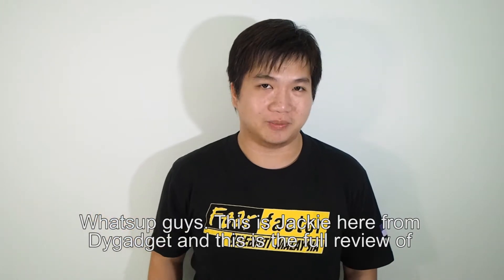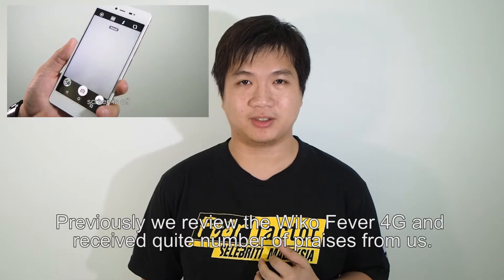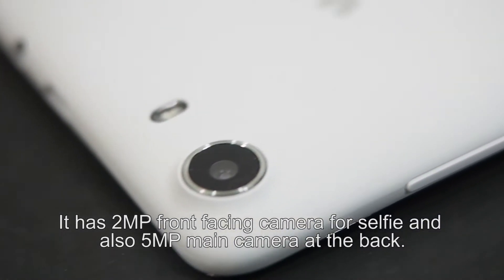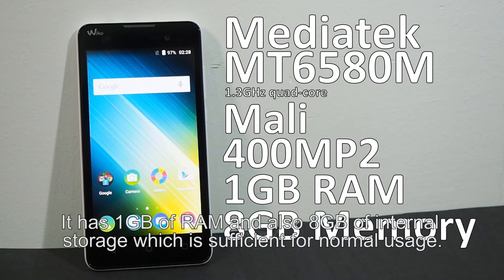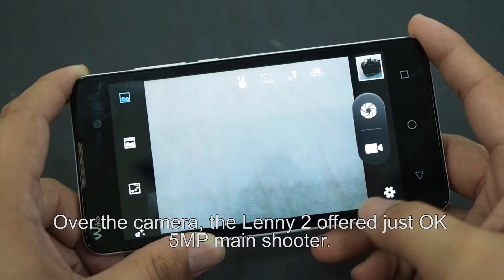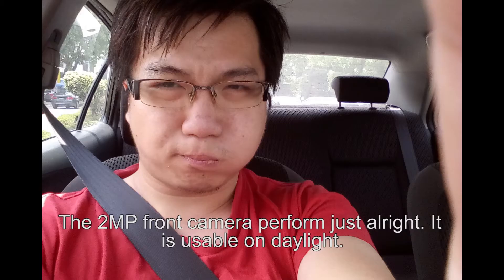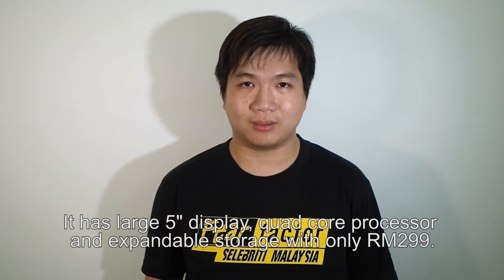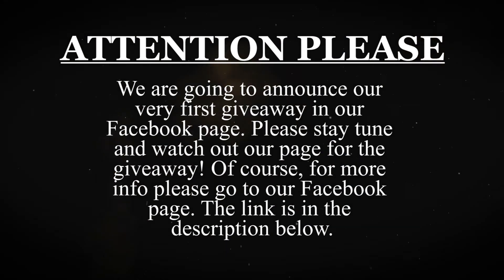Wiko Lenny 2 Review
A new brand of phone is emerging in Malaysia, claim to be the new competitor in this volatile market. How well can it perform? Let's find out.

0:31 Overview
1:03 Back cover (Micro and mini SIM slot, micro SD)
1:12 Battery Capacity
1:15 Specification
1:31 User experience (RAM, UI, display)
1:52 Camera Review
2:10 Sample photos
2:41 Summary
3:11 Giveaway